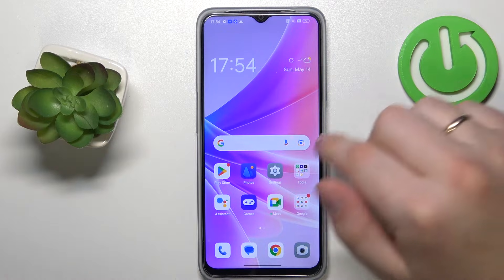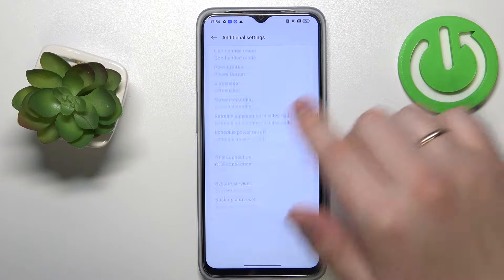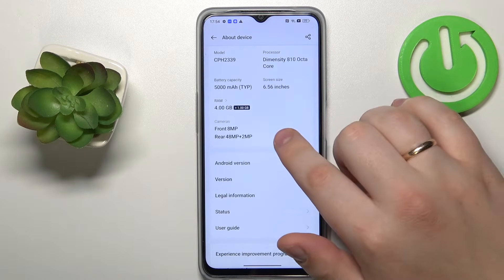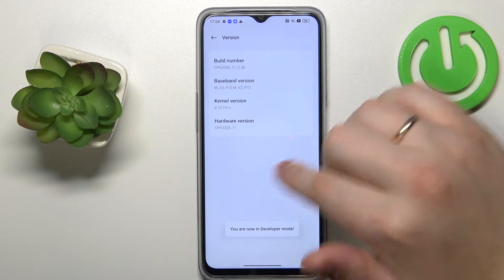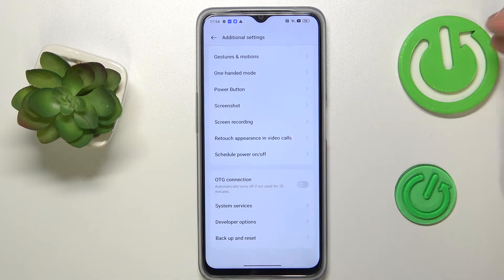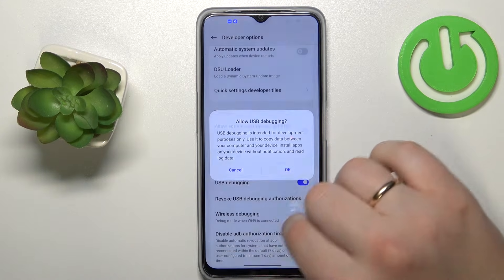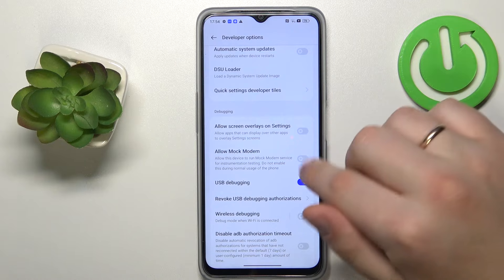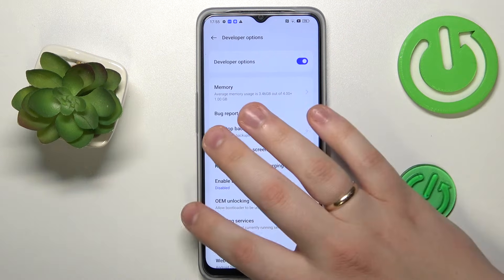Protect Your Oppo Phone - Learn How To Disable USB Debugging Instantly!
Welcome to an immersive and interactive tech tutorial: "How to Turn Off USB Debugging on Oppo Phone." This detailed guide aims to assist you in mastering your Oppo device, specifically addressing how to disable the USB debugging feature.
Navigating through the complex labyrinth of settings in your Oppo phone might sometimes seem daunting, particularly when it comes to features like USB Debugging. Typically used by developers for testing applications and diagnosing device issues, USB debugging, if left turned on, can pose some security risks. Therefore, it's essential to know how to turn it off, especially if you're not using it.
Whether you are a newbie to the world of Oppo phones or an experienced user, this video is designed to assist you in comprehending and managing this particular function with ease. The video offers a straightforward and effortless explanation of the steps needed to disable USB debugging on your Oppo device.
Understanding and using the functions of your Oppo device can significantly enhance your smartphone experience, providing you with the tools to utilize your phone efficiently and securely. So, let's dive deep into your Oppo phone settings and demystify the process of turning off USB debugging together!

How to turn off USB debugging on my Oppo phone?
How to access developer options on my Oppo device?
How to manage security settings on an Oppo smartphone?
How to increase my Oppo phone's security?
How to understand USB debugging and its function on an Oppo phone?